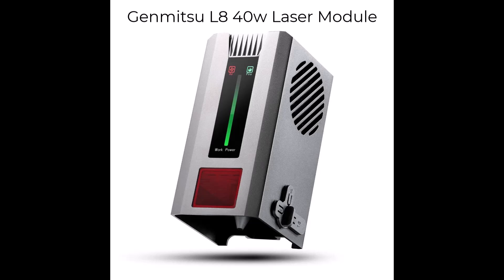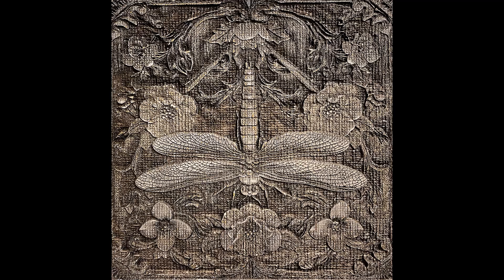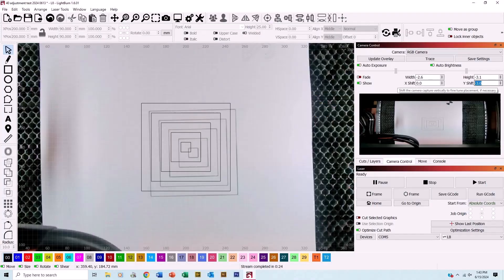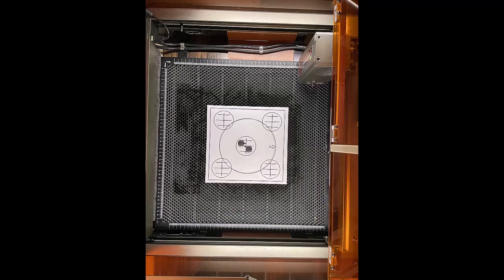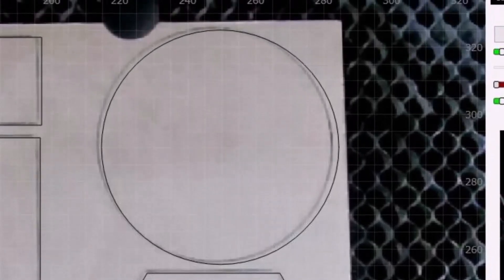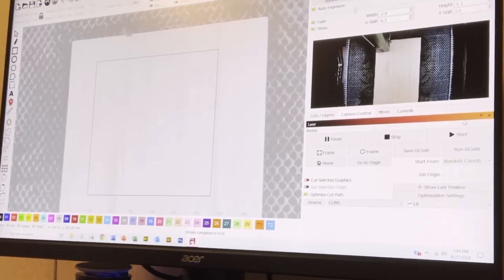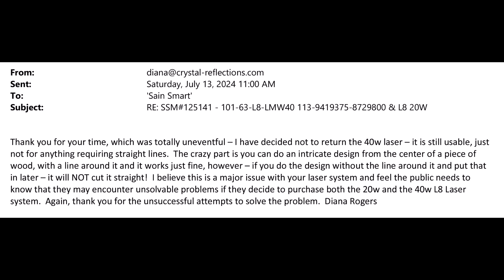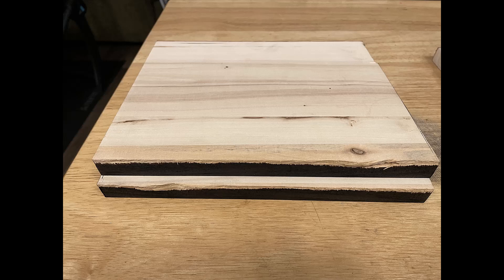Genmitsu L8 40w Laser Module Review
May 13th, 2024 - I purchased the 40w Laser Module to go with my Genmitsu L8 20w Laser System.  This is an initial review of the new 40w Laser Module.  There are Pros and Cons and I will try to cover both.